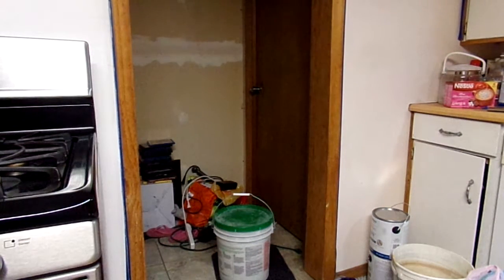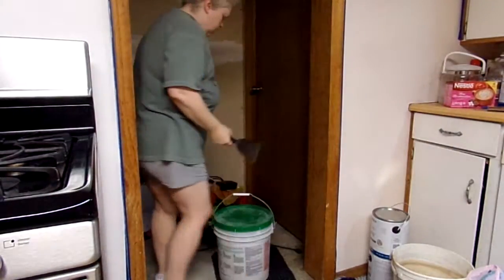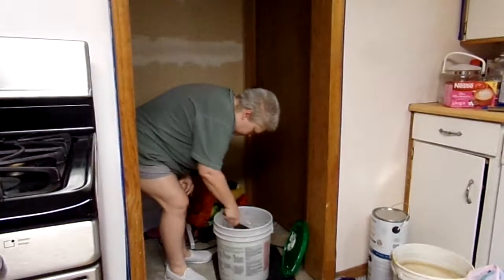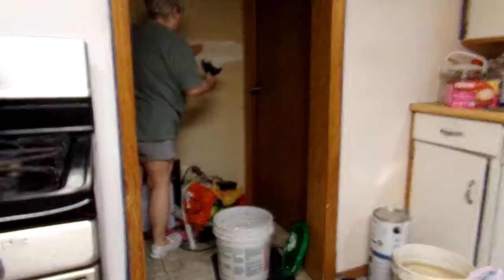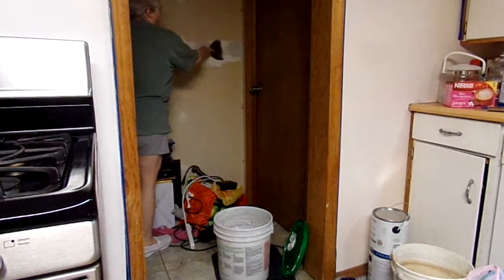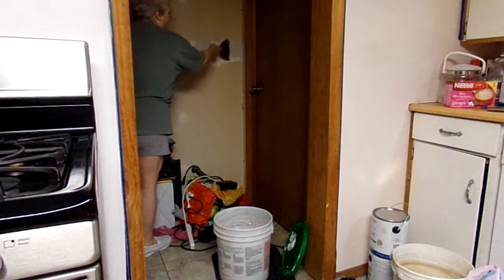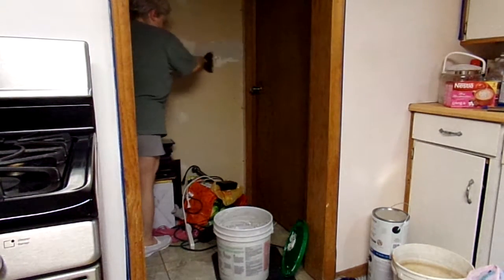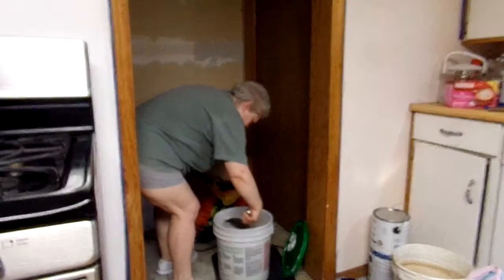The Back Entry Way